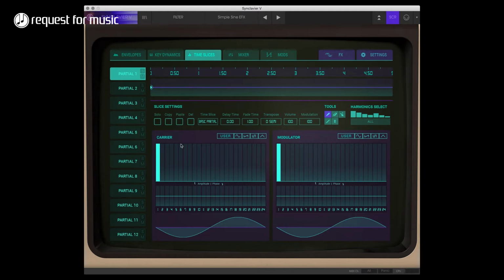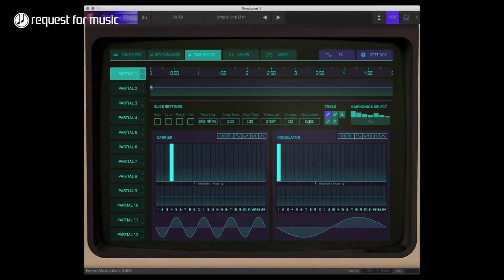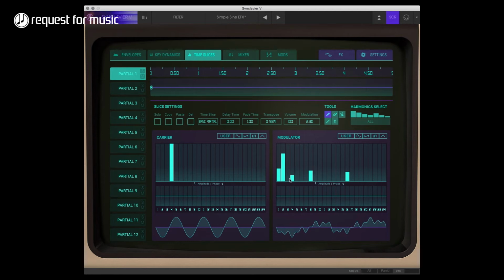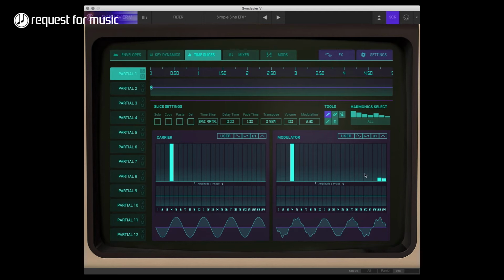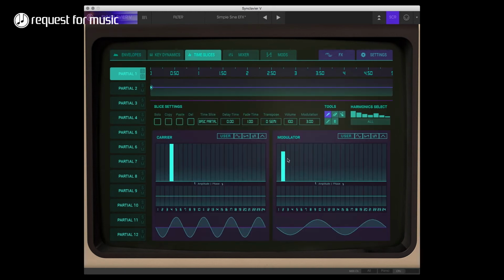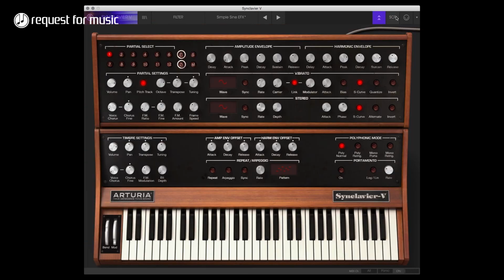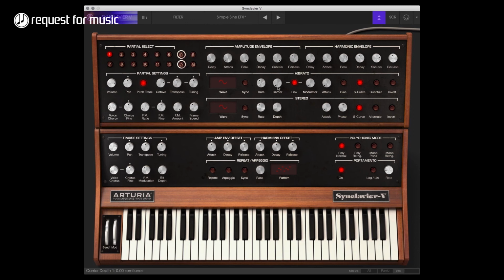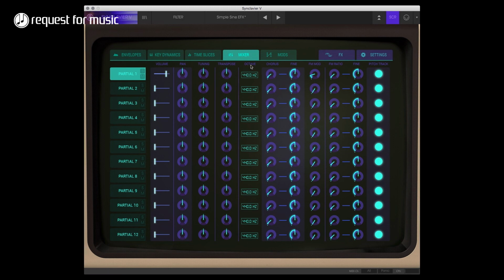Arturia Synclavier tutorial 005 Bass and Lead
Tutorial on how to create a bass or lead sound with Arturia Synclavier